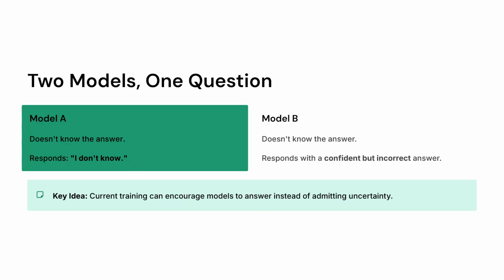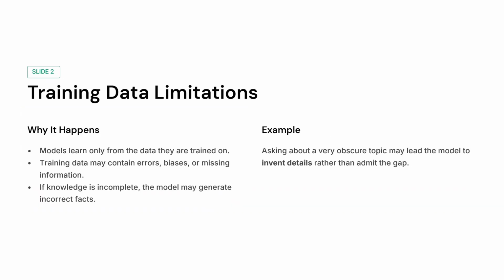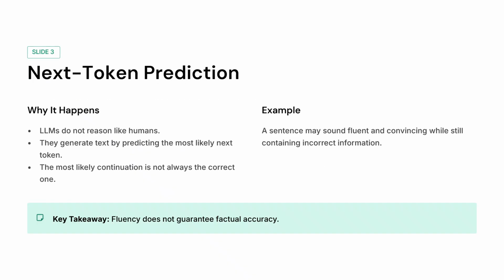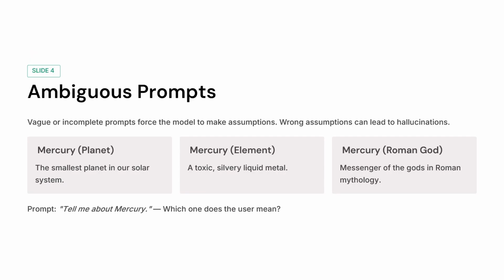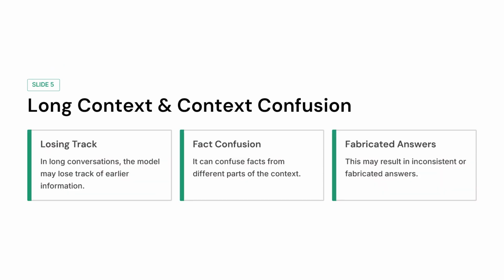Why Do LLMs Hallucinate? Explained Simply | 5 Main Causes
Why do  Large Language Models sometimes generate confident but incorrect answers?

In this video, we explore the main causes of LLM hallucinations and understand why even the most advanced AI models can make mistakes.